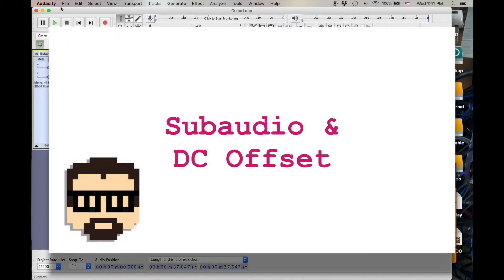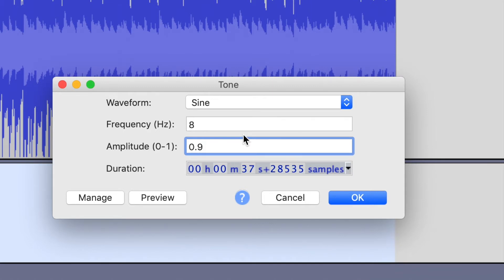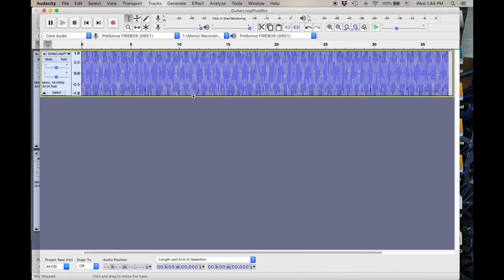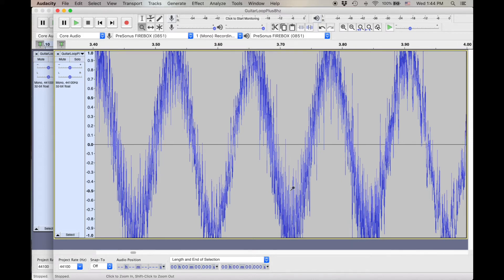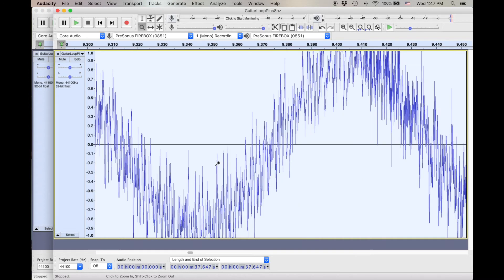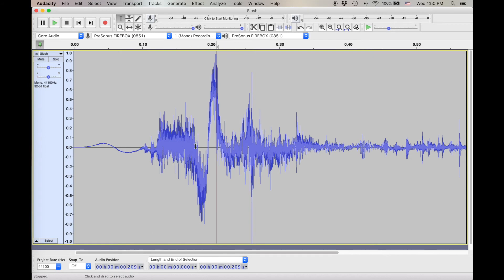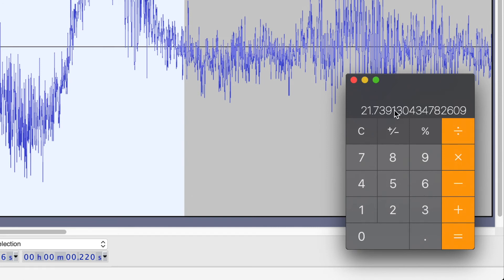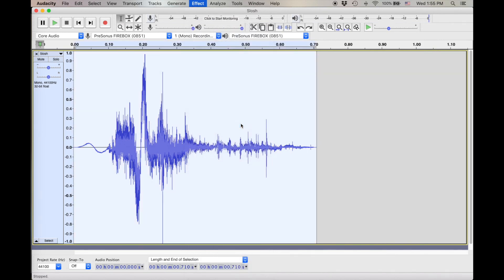Sonic Clarity: Understanding Subaudio and DC Offset | Simon Hutchinson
Explaining subaudio (infrasonic) sounds and DC offset and how they can affect the fidelity of your music and sound design.

Subaudio are sounds below the range of human hearing--below about 20 Hz. While we can't hear these sounds, they can make their way into our audio files in various ways and cause some issues for us. Understanding these issues can help us make decisions in tracking, mixing, and mastering to ensure clean bass sounds and the highest possible fidelity in our recordings.

0:00 What is Subaudio?
0:51 Adding Subaudio to Guitar
3:01 ABing with and without Subaudio
4:02 What's happening here?
5:42 So what?
6:03 Finding Subaudio in Waveforms
8:32 Filtering out Subaudio
9:46 DC Offset
10:25 Closing Thoughts